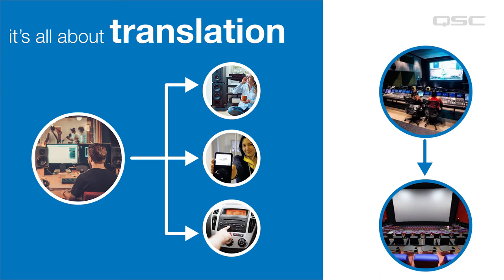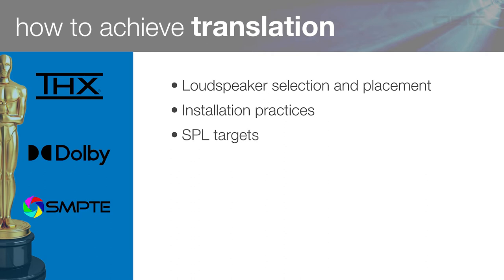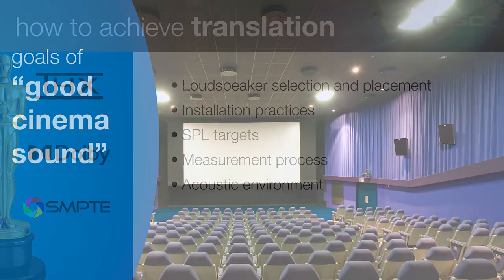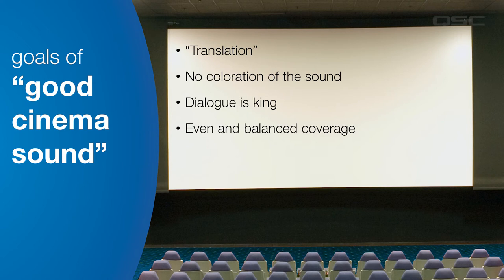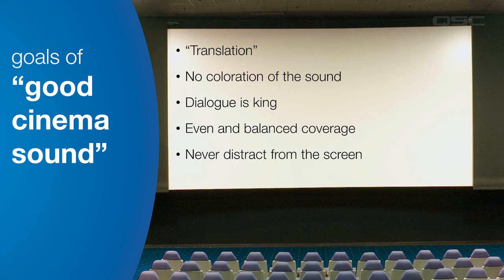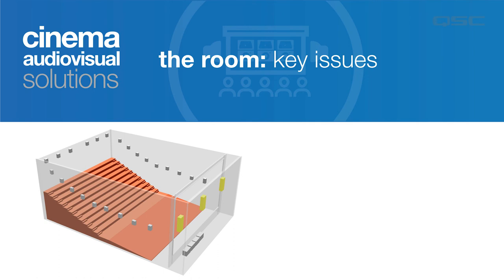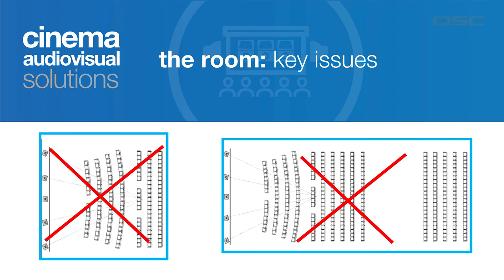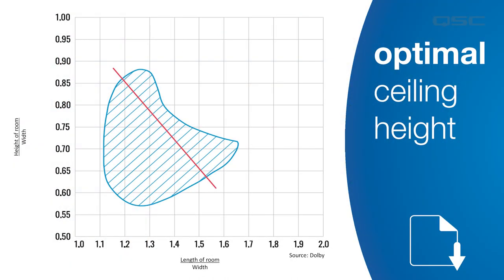Cinema 101 Training: Design and Best Practices - Part 1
Learn the differences between true Cinema and pro audio or AV applications.